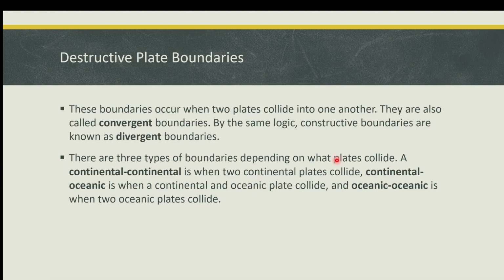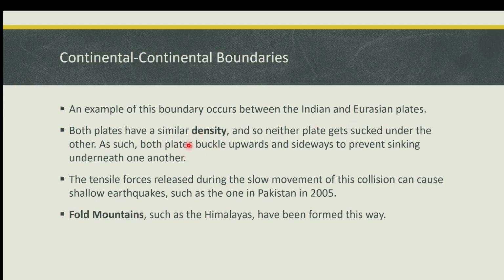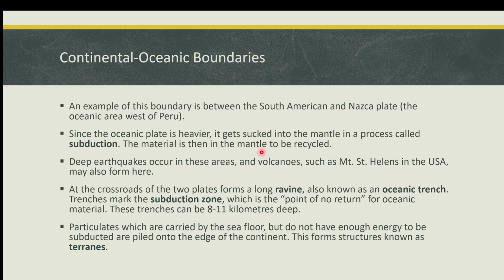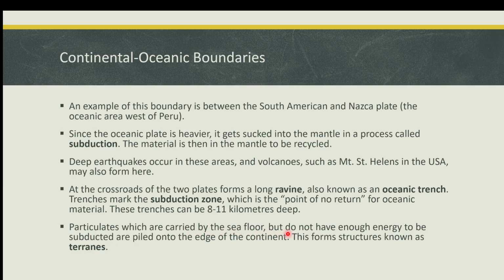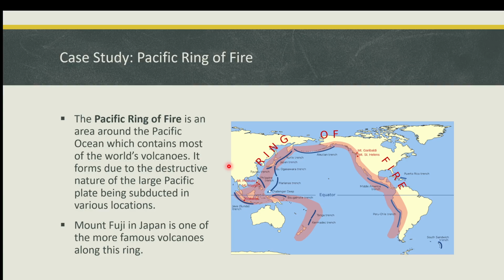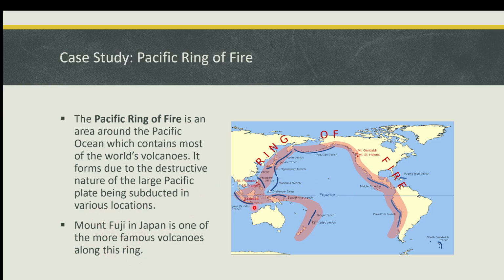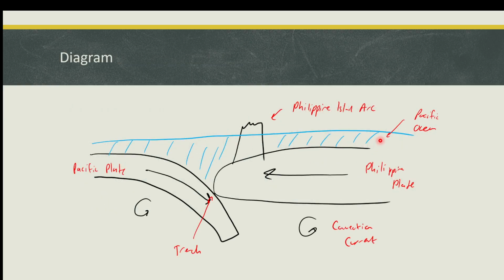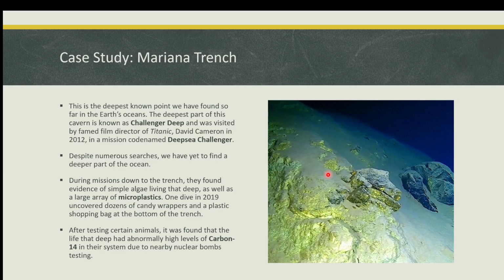Leaving Cert Geography 2.4: Destructive Plate Boundaries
These videos should hopefully help you in studying the demanding Leaving Certificate Geography Course.